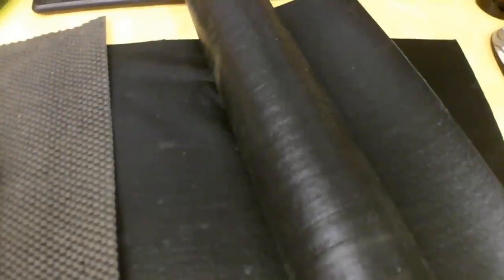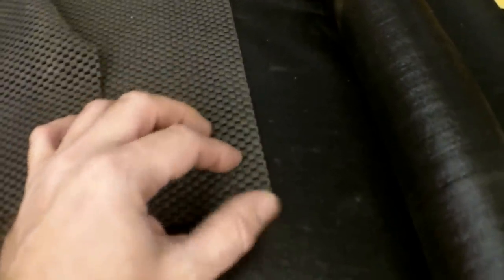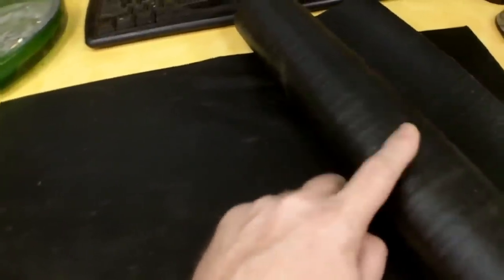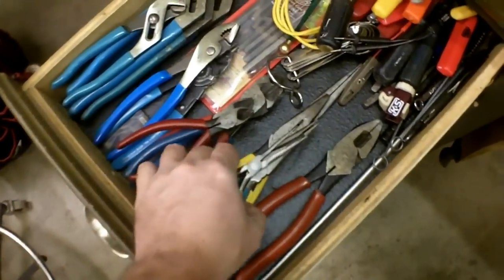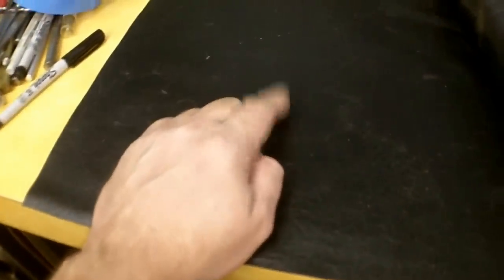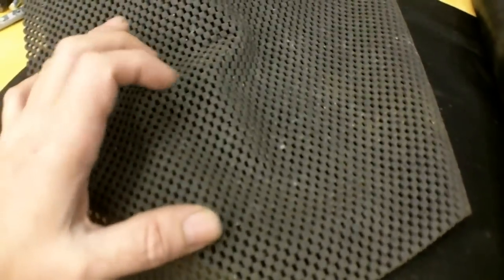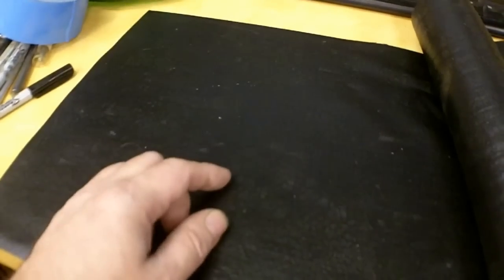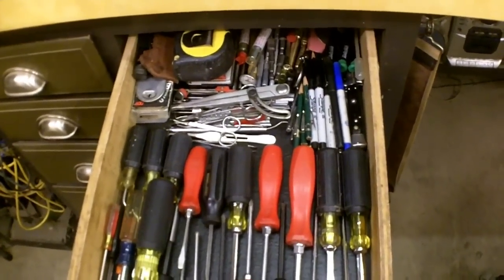Harbor Freight Drawer Liner Review Item 65565 and 67055